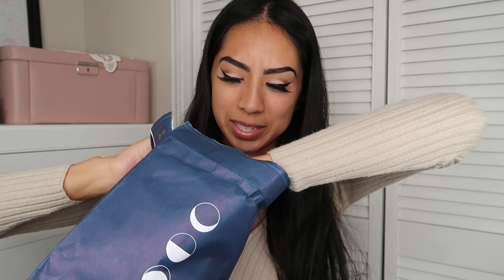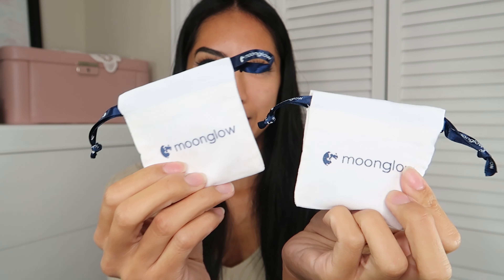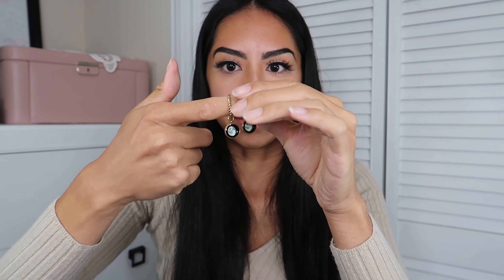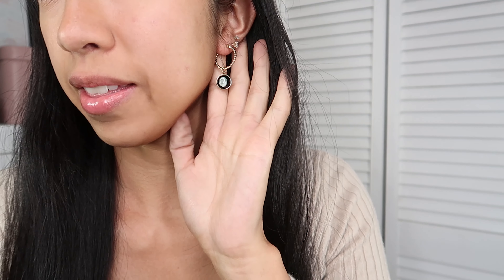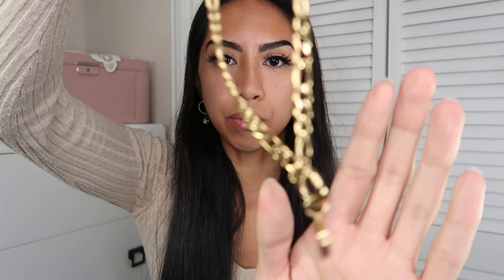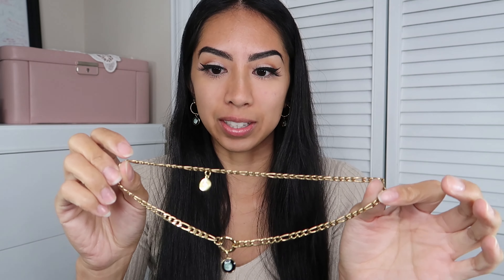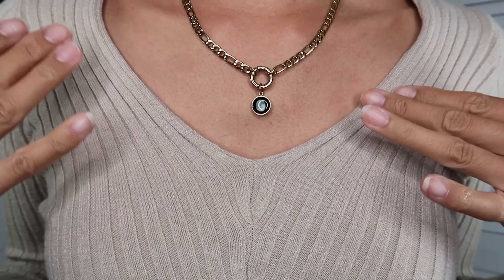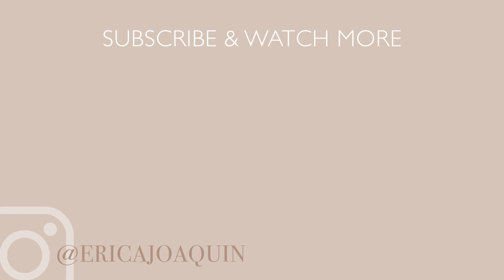Moonglow Jewelry - Carina Hoops and Figaro Necklace - Endless Summer Moments | Erica Joaquin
Thank you so much to Moonglow for these personalized pieces of jewelry!

M Y  S T O R E  -  R S N I F Y  B Y  E R I C A  J O A Q U I N :

M U S I C :

Bad Snacks:
- Caverns
- Equinox